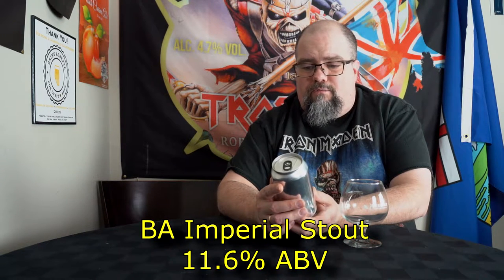Booze Reviews - Ep. 411 - Blindman Brewing - Two Roses BA Imp Stout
Blindman Imperial Stout.. need I say more?! Well I just might in the video but I have to say